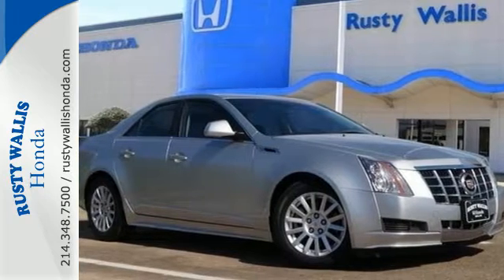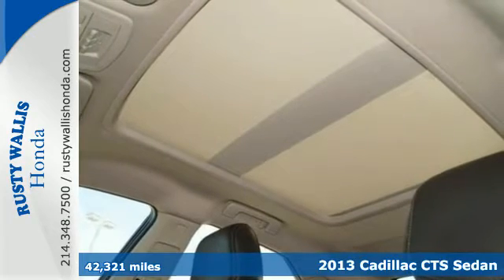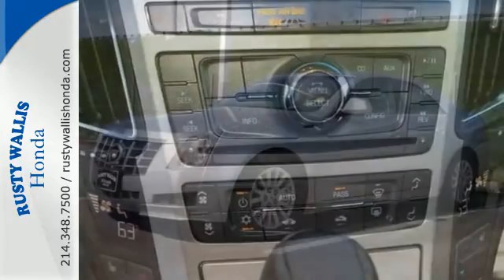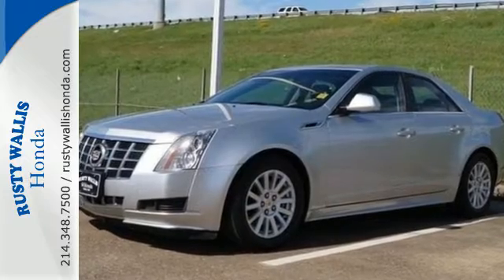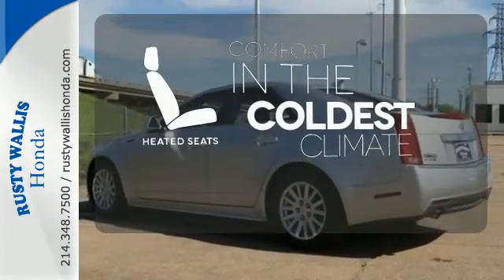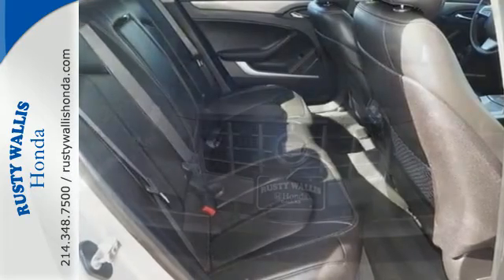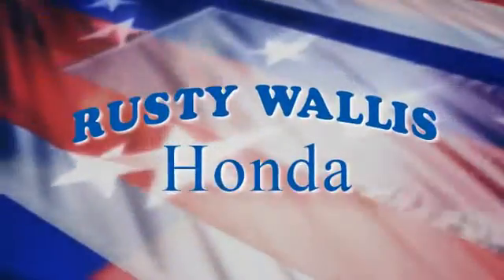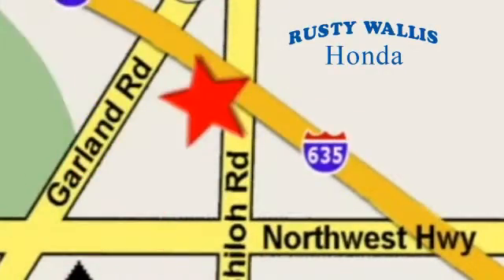2013 Cadillac CTS Sedan Dallas TX Fort Worth, TX H6595 - SOLD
Year: 2013
Make: Cadillac
Model: CTS Sedan
Trim: Luxury
Engine: 6 Cyl - 3.0L
Transmission: Automatic
Color: Radiant Silver Metallic
Interior: Ebony
Mileage: 42321
Stock #: H6595
VIN: 1G6DE5E5XD0166264

Address:
12277 Shiloh Road